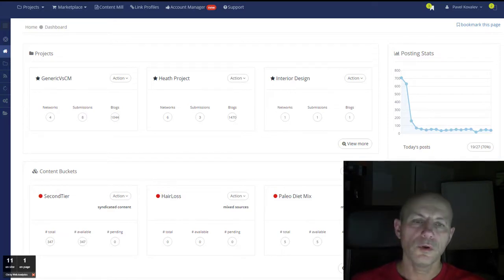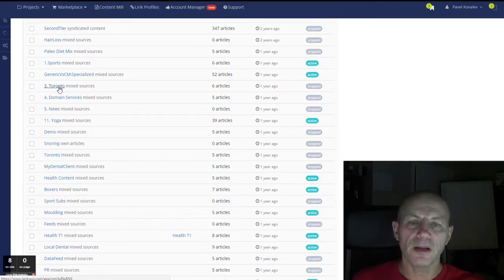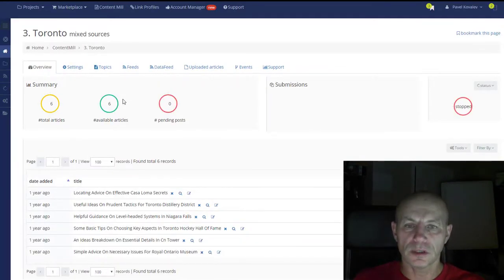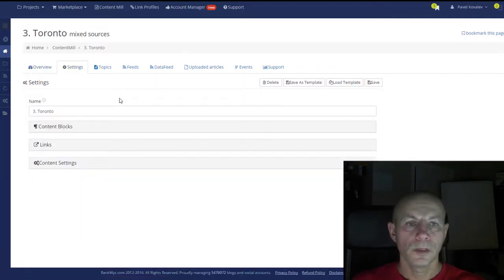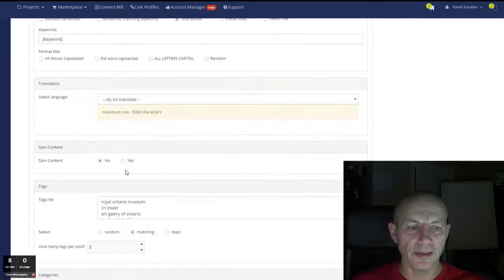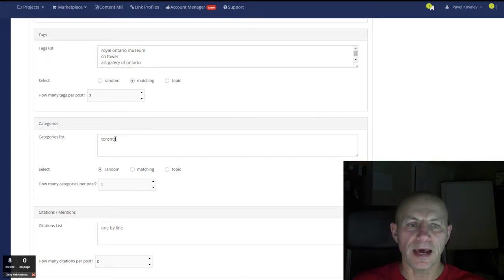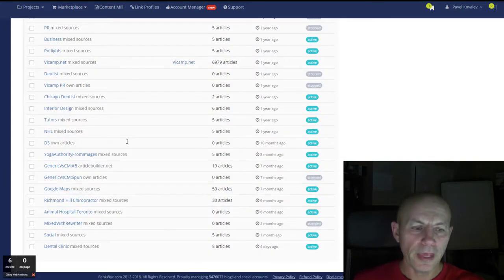SW Daily#3: GEO-Targeted PBN - Build One for All Your Clients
How to buid one PBN for all your clients